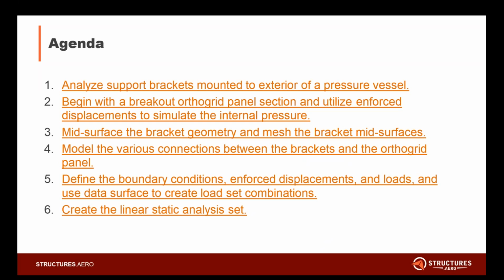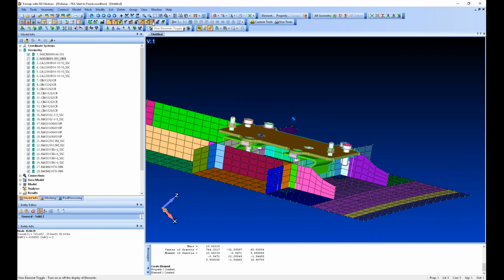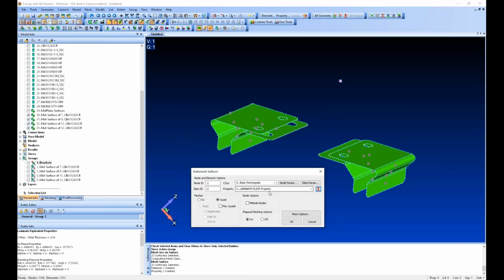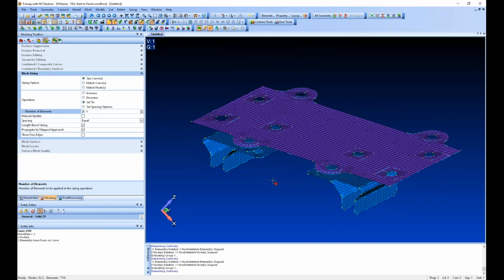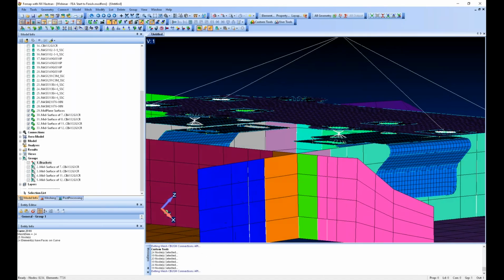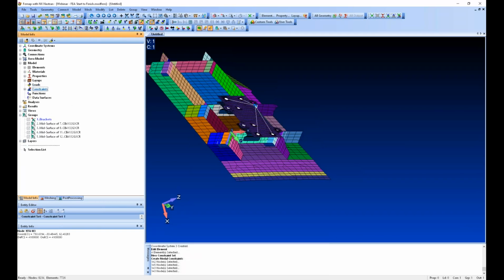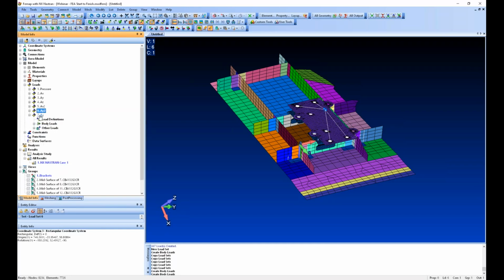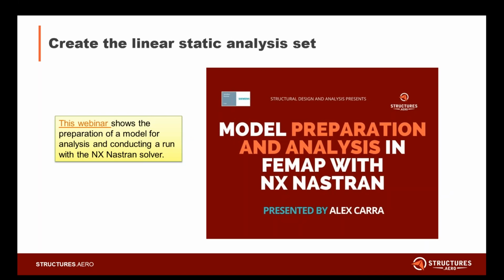FEA Modeling Tutorial from Start to Finish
View the second part of this webinar where we solve and postprocess the bracket.